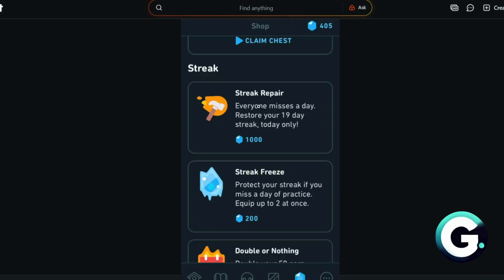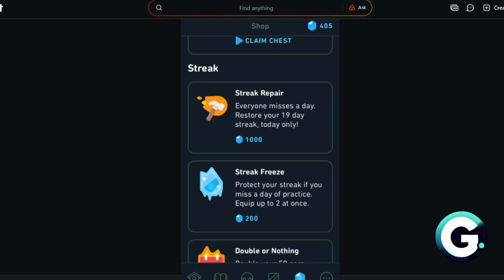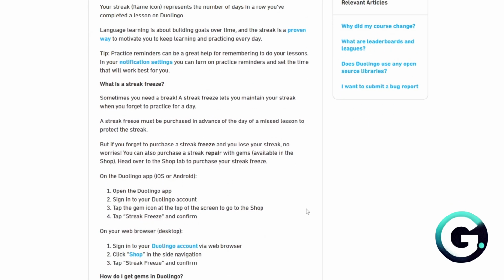How To GET Your STREAK BACK on Duolingo (EASY) 2026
How to get your Duolingo streak back in 2026. This video shows how streak repair works, when you can restore a streak, and what to do if the option is missing or no longer available.